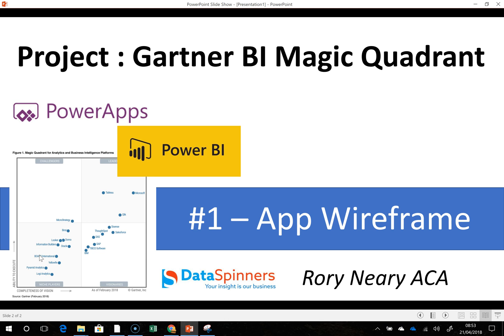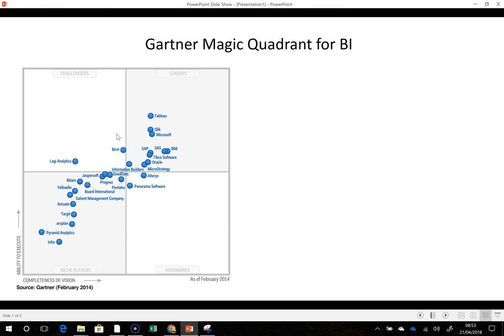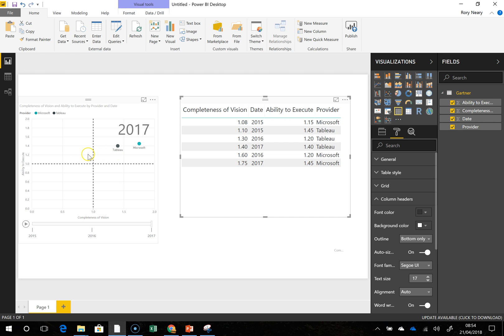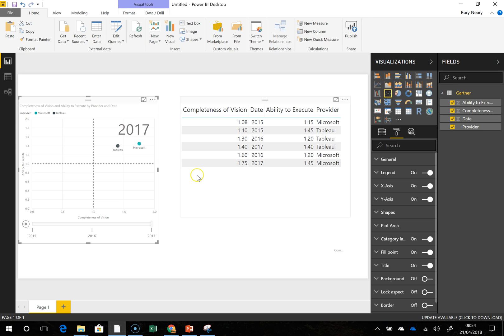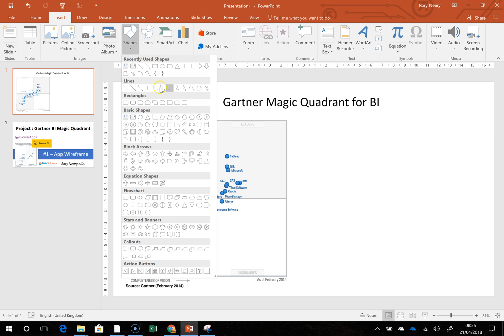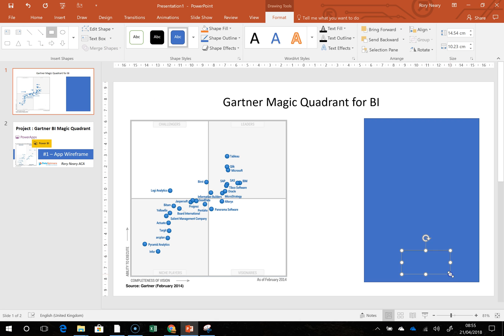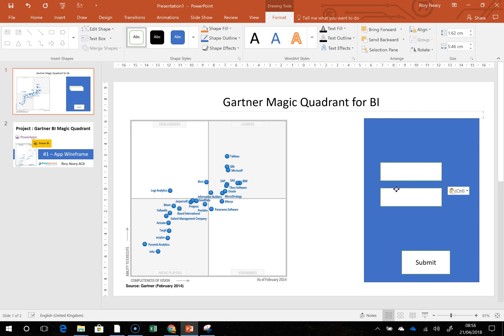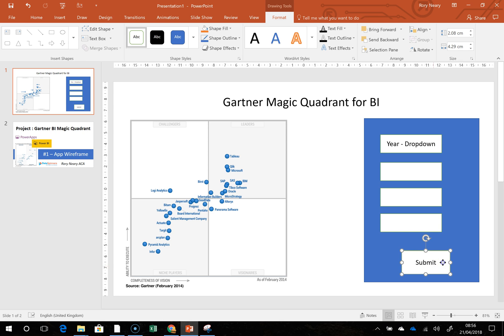Gartner BI Magic Quadrant #1 Create Wireframe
A mini-series using PowerApps and Sharepoint leading to a Power BI Report expressing the relative positions, as described by Gartner, of major players in the BI Market from 2014 to 2018

Further videos will be coming out every 2 days